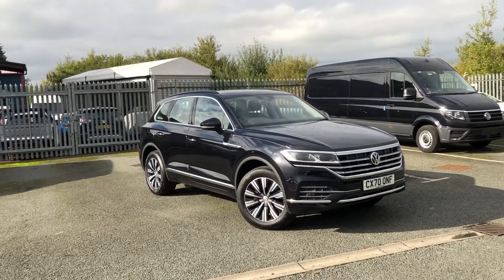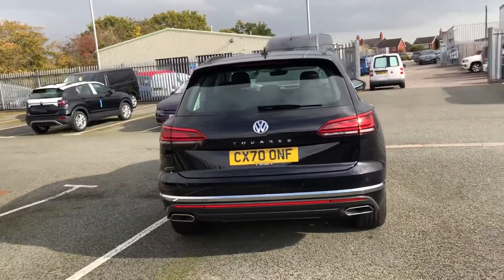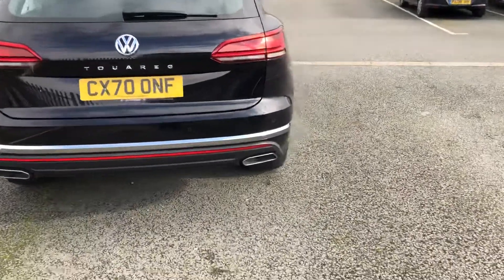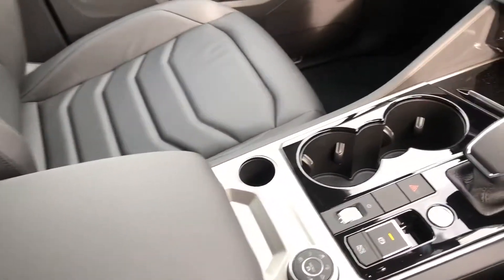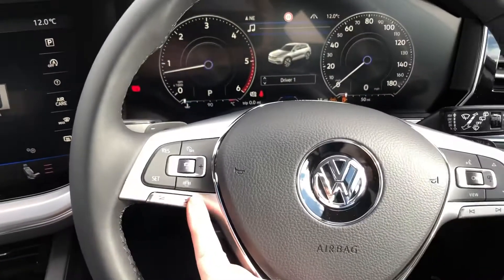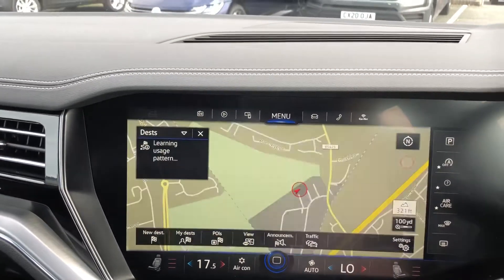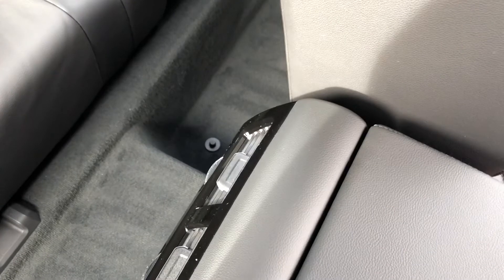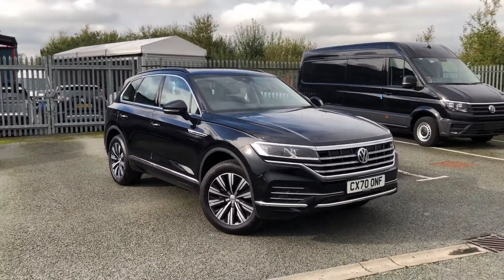Volkswagen Touareg 3.0TDI SEL Tech Deep Black Pearl | Wrexham Volkswagen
19" Tirano diamond turned alloys
Innovision cockpit
Electric Tailgate

If you would like to find out more information about this car please give our sales team a call on 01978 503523.